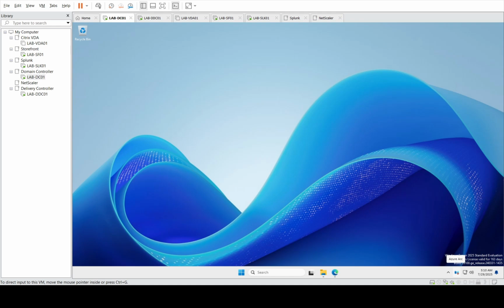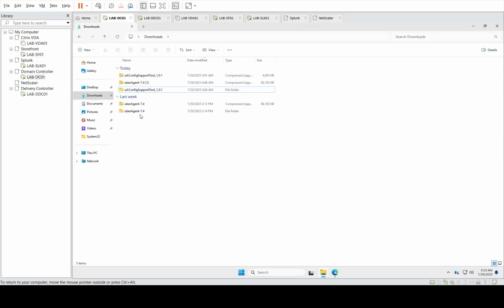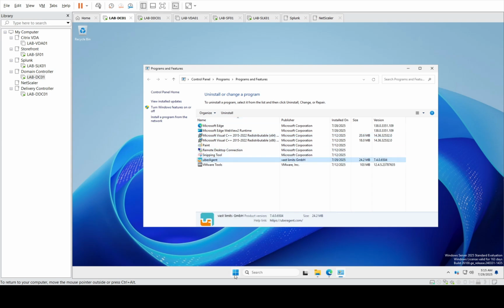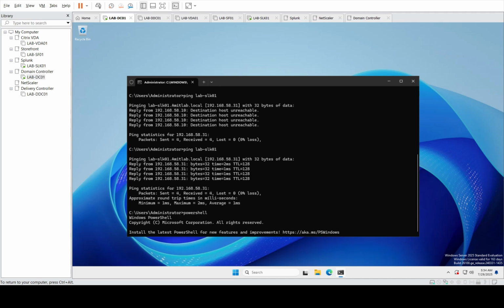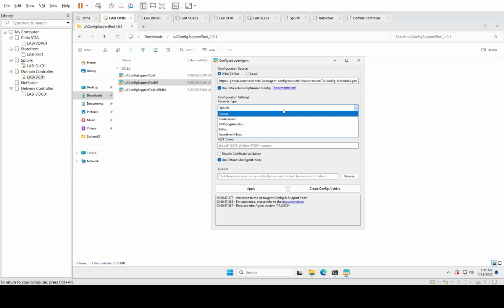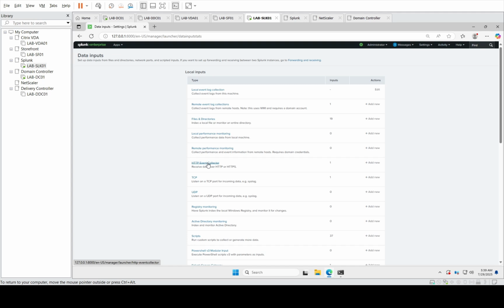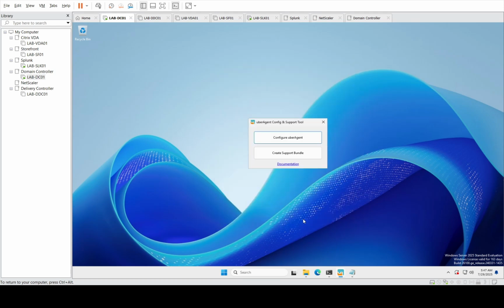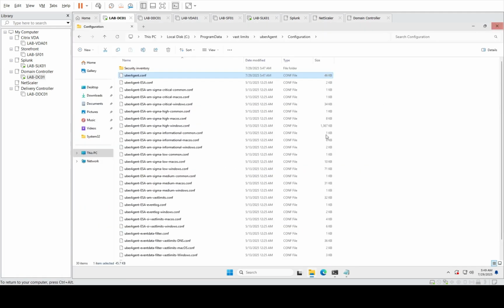Citrix UberAgent Series: Ep. 3: Installation of Uber agent and use of uberAgent Config Tool.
Installation of UberAgent & Using the Config Tool
Step-by-step Setup & Configuration Guide

Welcome to Episode 3 of our Citrix UberAgent series! In this video, we walk you through the installation of UberAgent and show you how to use the UberAgent Configuration Tool to tailor the agent settings to your environment.

What You’ll Learn:

How to download and install UberAgent
Initial configuration requirements
Using the UberAgent Config Tool to:
Set Splunk server details
Enable/disable features
Customize metrics collection

Tips for troubleshooting common setup issues

📽️ Whether you're deploying UberAgent for the first time or fine-tuning your environment, this episode has you covered!